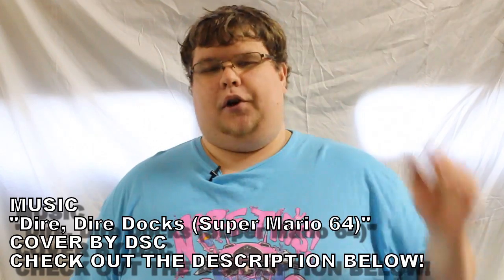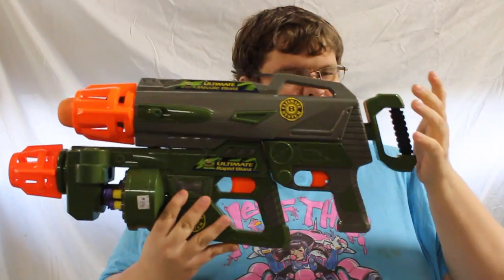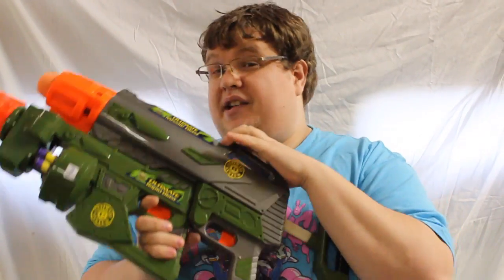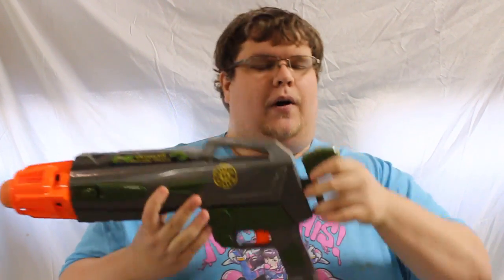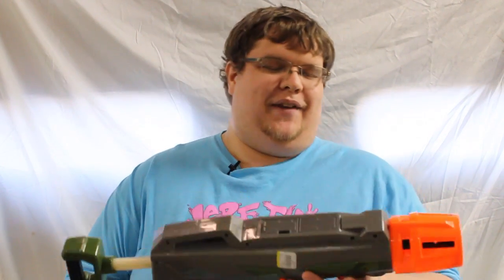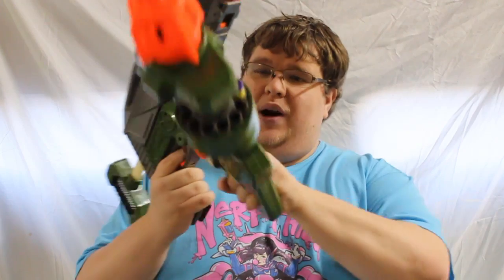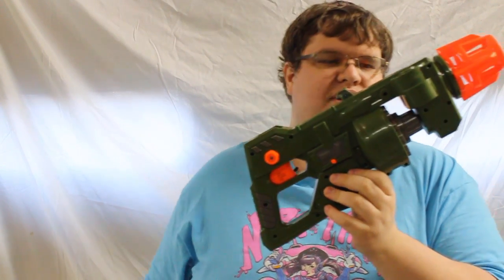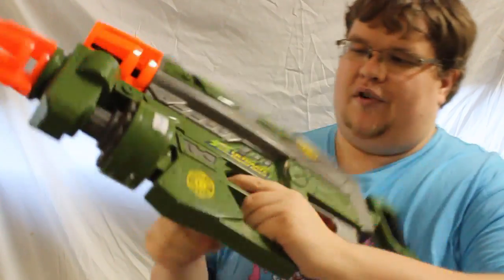TAG BACK! - BuzzBee Ultimate Missile / Rapid Blast Review | Walcom S7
These things are awesome, and it's fun utility like this that you just don't see all that often. The Ultimate Missile Blast (UMB) is a great blaster, little smaller than the BBBB but still really powerful with a pull-pin style release (hinged, so it dumps air fast); great air blaster. The Rapid Blast on the other hand is uh...well, tiny. Could be cool? Needs work. Still I love it so.

WALCOMS7
1673 S. Market Blvd #10022